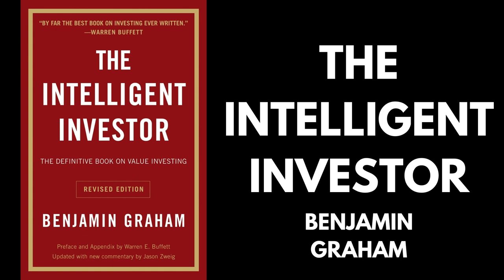The Intelligent Investor - Benjamin Graham (Book Summary)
In this video, we present a comprehensive summary of "The Intelligent Investor" by Benjamin Graham, one of the most influential books ever written on the subject of investing.

Published in 1949, "The Intelligent Investor" remains a timeless classic and a must-read for anyone interested in building long-term wealth through intelligent investing. Benjamin Graham, known as the father of value investing, provides invaluable insights and strategies that have stood the test of time.

In this book summary, we distill the key concepts and principles from "The Intelligent Investor" to help you grasp its core ideas in a concise and easily understandable format. Whether you're a beginner looking to enter the world of investing or a seasoned investor seeking to refine your approach, this video will serve as an essential guide.

Join us as we explore Graham's approach to investing, which emphasizes the importance of fundamental analysis, margin of safety, and the psychology of the market. Discover the difference between investing and speculating, and learn how to identify and evaluate potential investment opportunities with a rational and disciplined mindset.

Throughout the video, we highlight Graham's invaluable advice on diversification, portfolio management, and the concept of Mr. Market. Gain a deep understanding of the principles of value investing, including how to assess the intrinsic value of a stock, the significance of market fluctuations, and the power of patience and discipline in achieving long-term success.

"The Intelligent Investor" has not only withstood the test of time but has also influenced some of the greatest investors of our era, including Warren Buffett. By understanding the wisdom contained within this book, you can acquire the tools and knowledge necessary to navigate the complexities of the financial markets and make informed investment decisions.

Whether you prefer stocks, bonds, or other investment vehicles, this book summary will equip you with the essential principles and strategies to become a more intelligent investor. Join us on this journey as we unlock the secrets of successful investing through the teachings of Benjamin Graham.

Don't miss out on this opportunity to learn from the master of value investing. Watch our video summary of "The Intelligent Investor" by Benjamin Graham and start your journey toward financial prosperity today!

Remember to like this video and share it with fellow investors who are eager to enhance their financial knowledge. Together, let's empower ourselves with the wisdom of "The Intelligent Investor" and pave the way to a prosperous future!